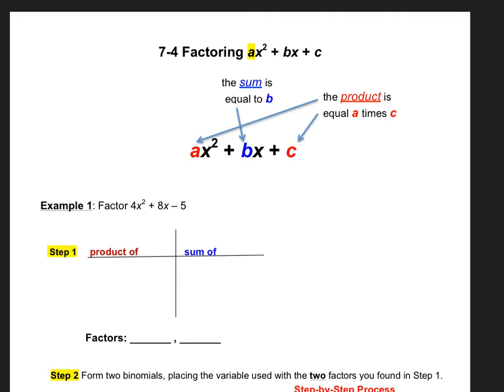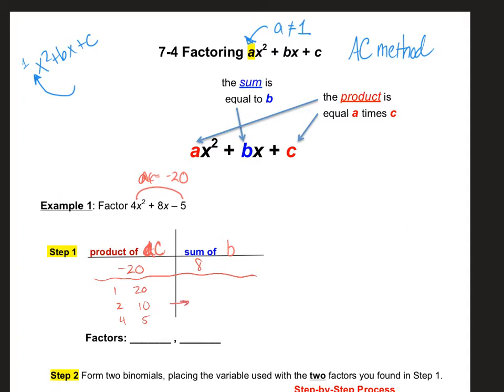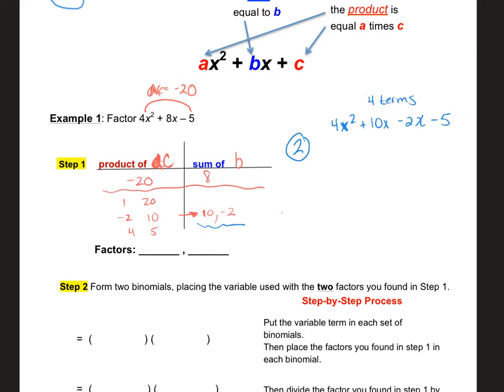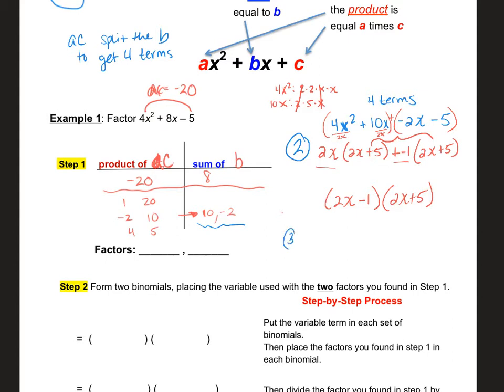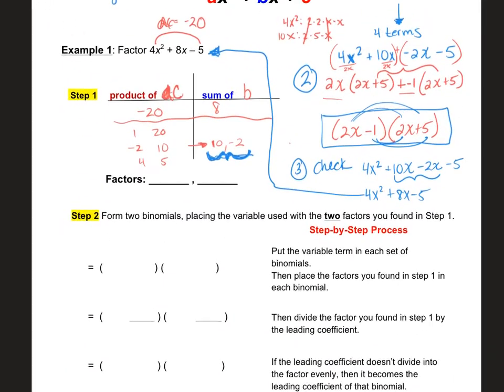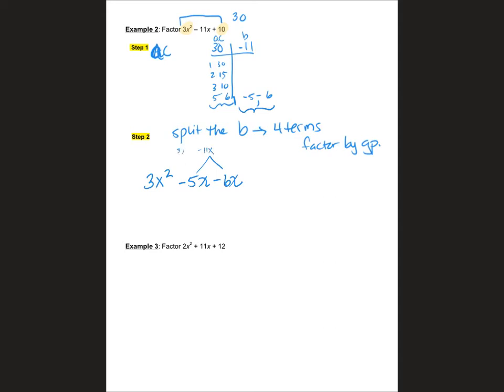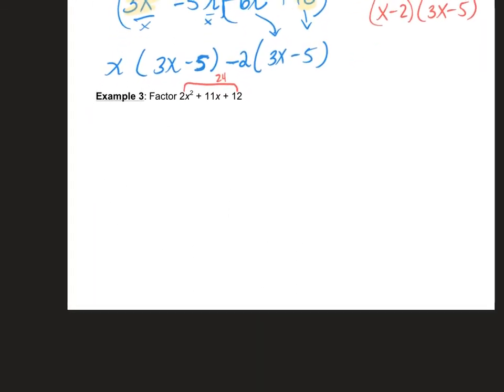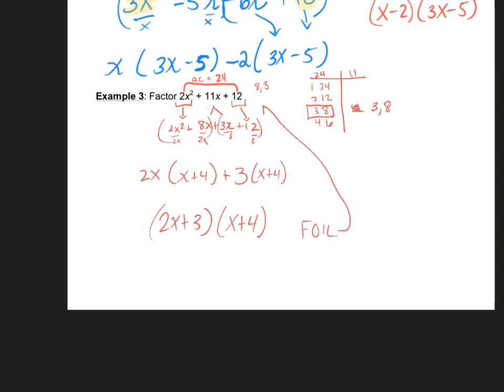Alg 7.4 2020